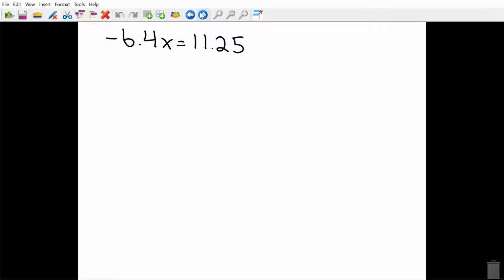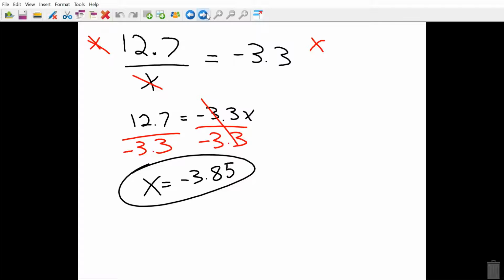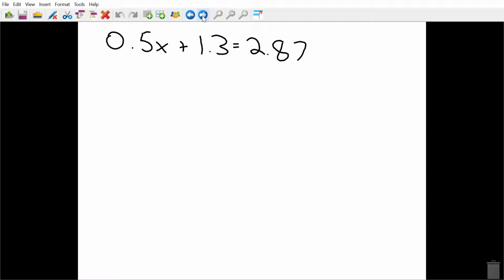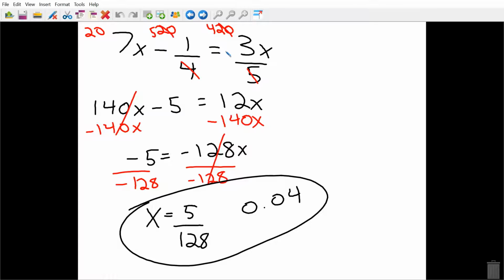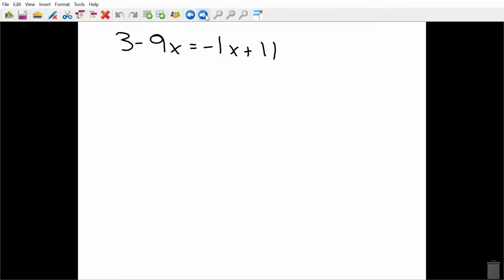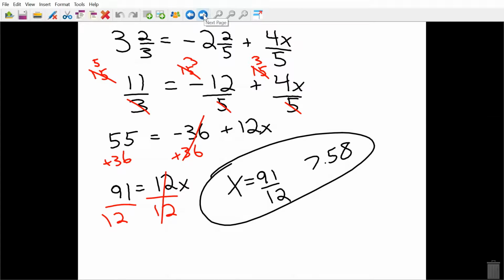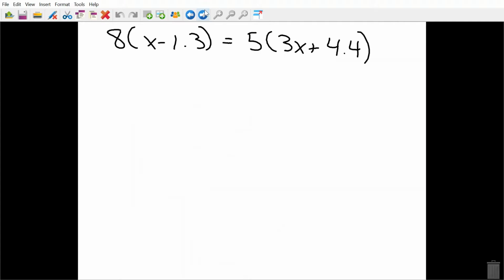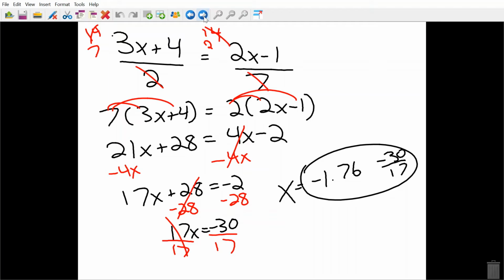Ch 8 Test Review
The following video will help you prepare for the Chapter 8 Exam on Solving Linear Equations.